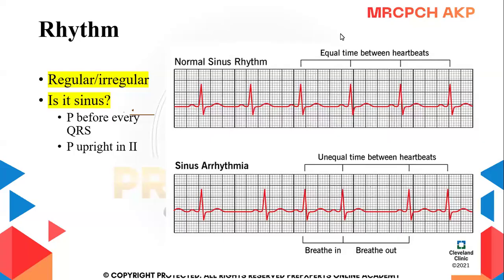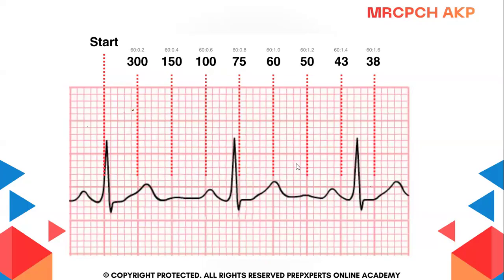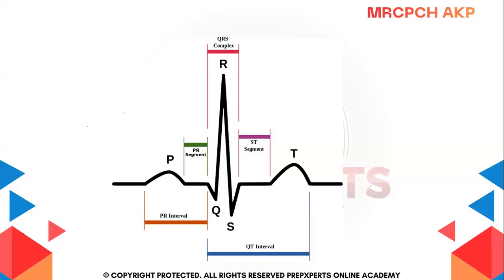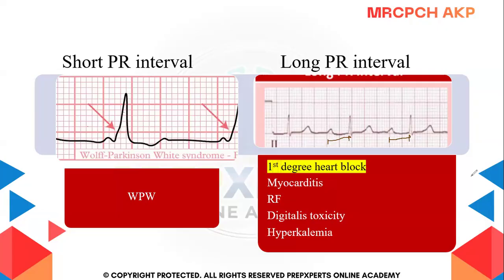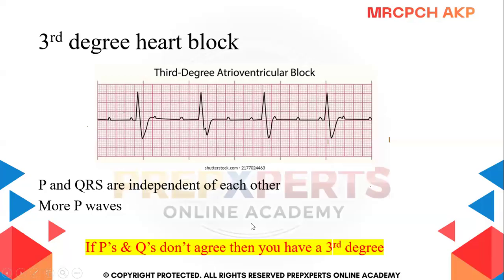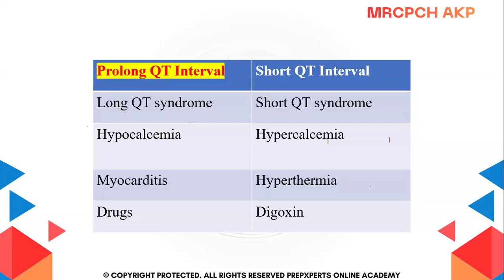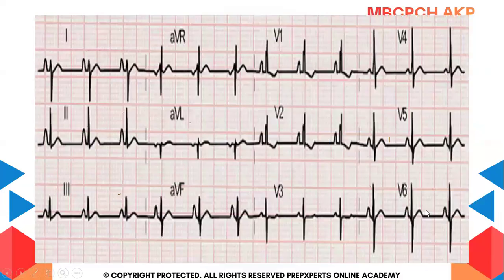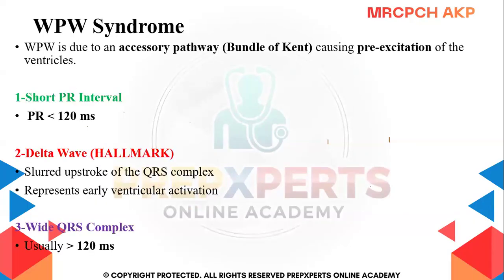Introduction to ECG | Cardiology | MRCPCH AKP